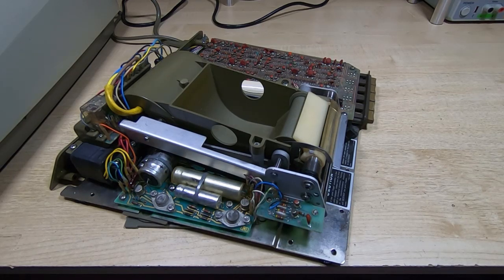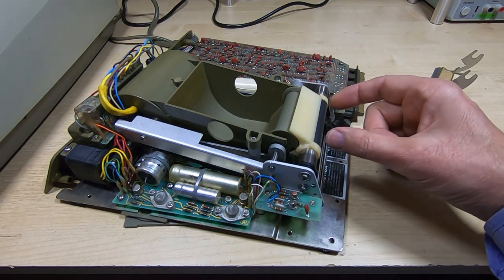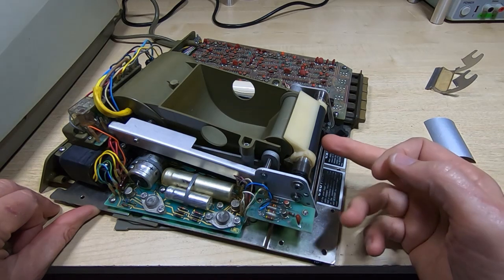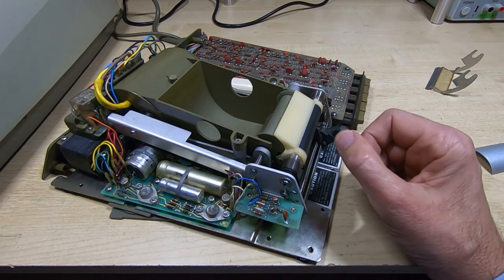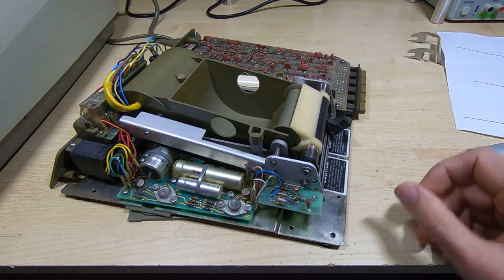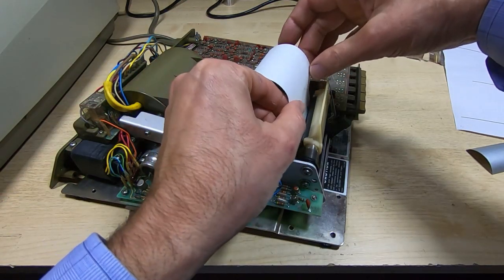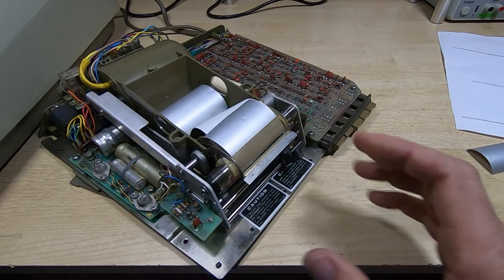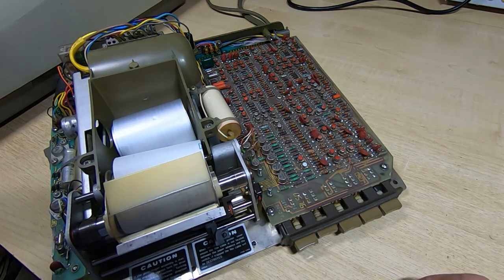HP9120A #1 Repair Part10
In this video I continue testing the HP9120A printer. Will it respond to print commands from the HP9100B calculator?